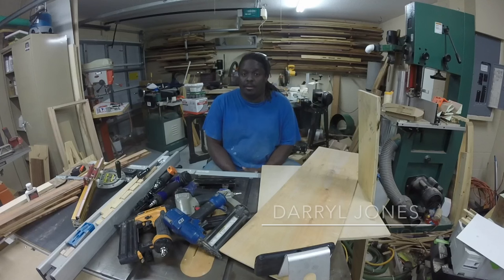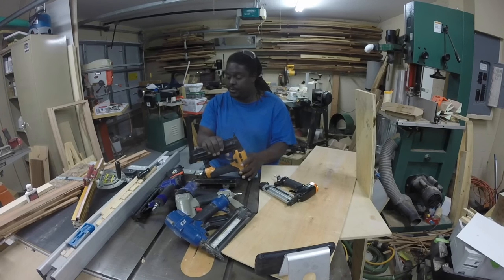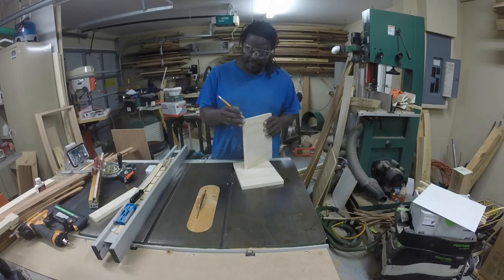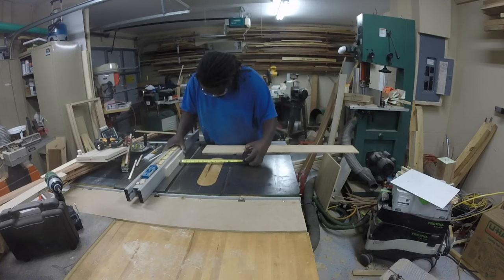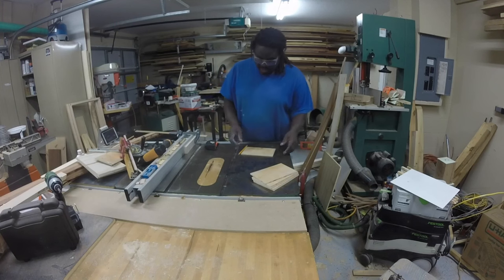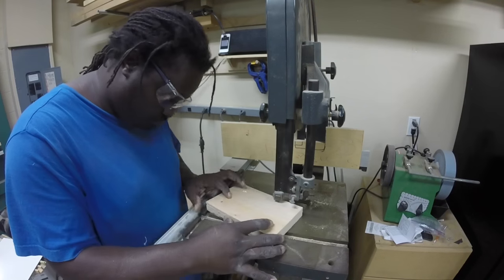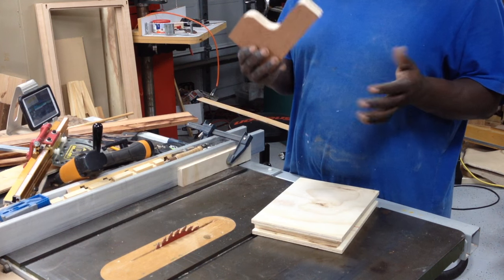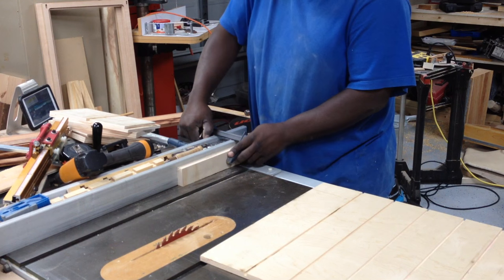Dread Knot Woodshop: EP05 Nail Gun Rack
In this episode I show you how I built a nail gun rack to store and organize my pneumatic nailers.